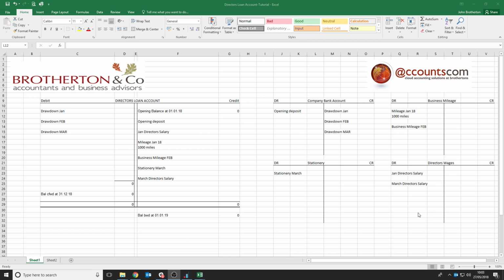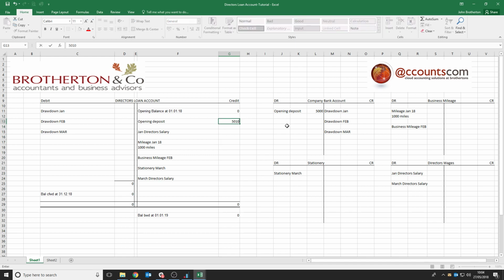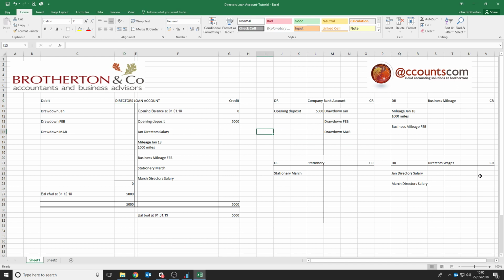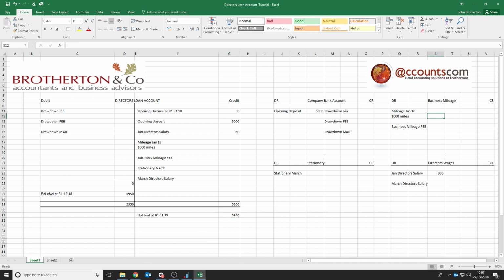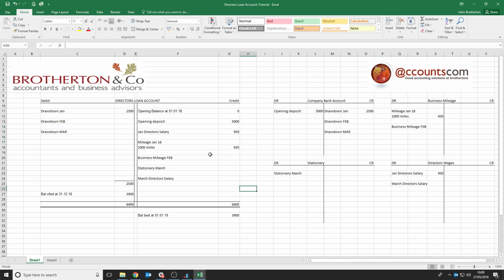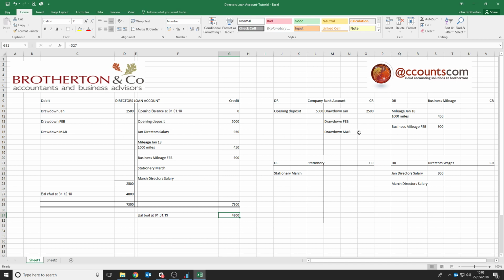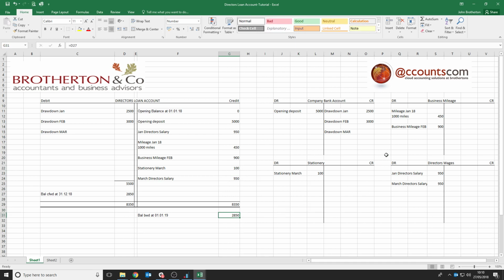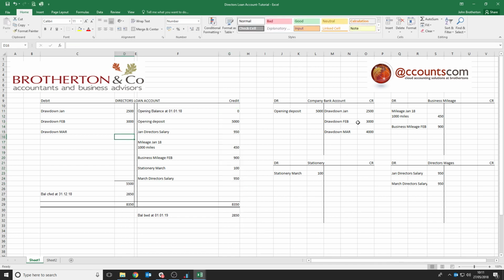Basics of a Directors Loan Account-Tutorial